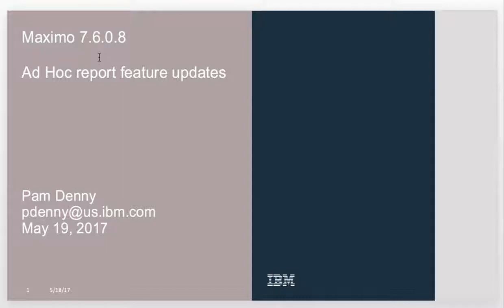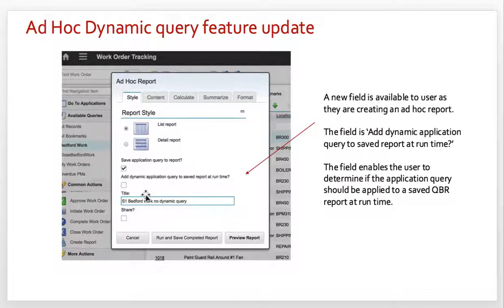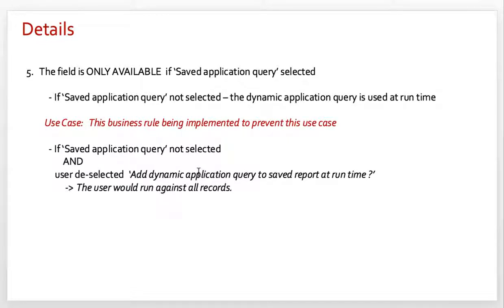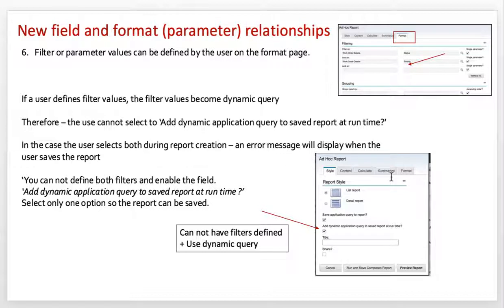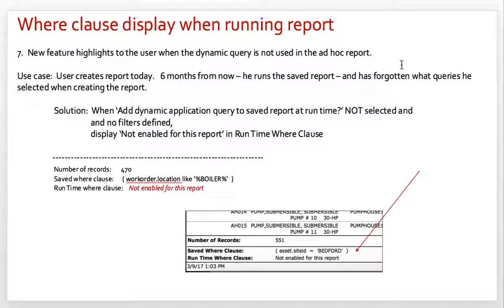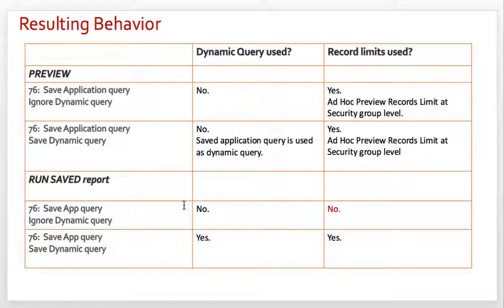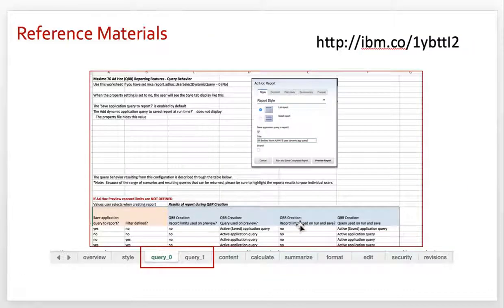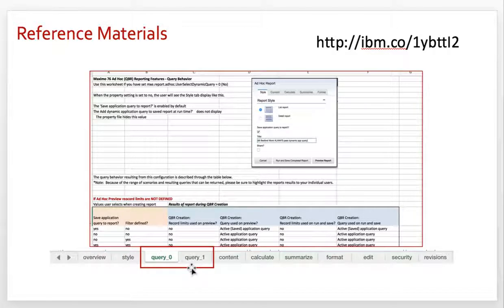Introducing Maximo QBR Dynamic Query Configuration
Overview of new Dynamic Query configuration features for Ad Hoc reporting introduced with Maximo 7.6.0.8!
Video recording by Pam Denny, Analytics Architect, IBM